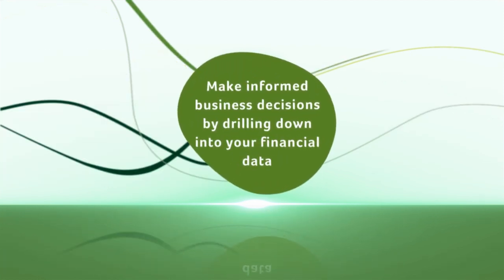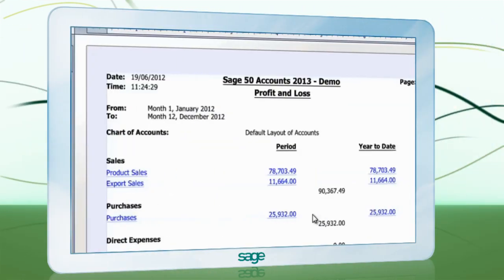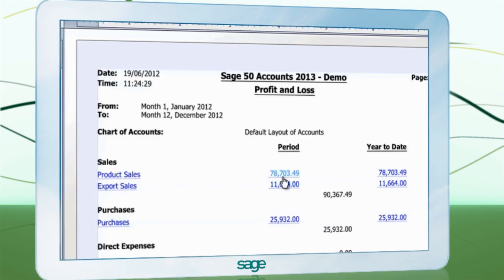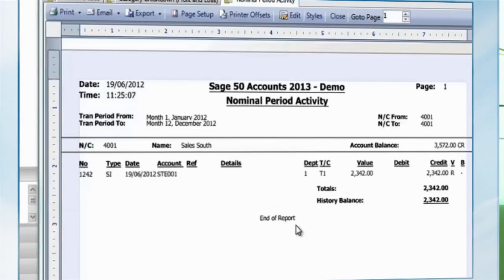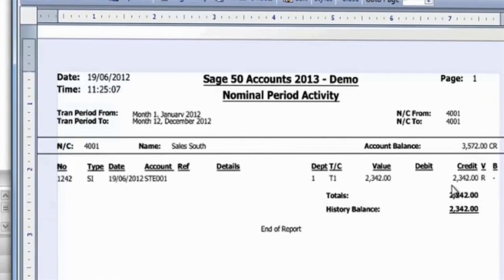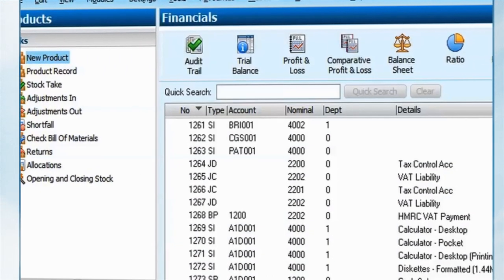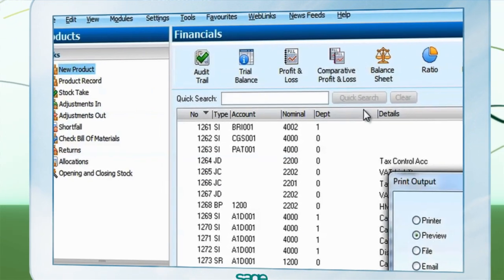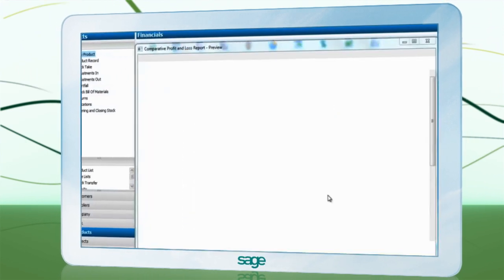Sage 50 Accounts 2013 - Data connectivity and management reports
Video demo of the new Customising Your Company feature.

Save time by drill down into your financial data quickly to help you make informed business decisions quickly. Management reports contain vital business information. You can now see at the click of the mouse what makes up the figures on these reports. You can even drill down to the individual transactions that make up the figures. This means less room for error, giving you peace of mind that you are looking at the right information.

Historical and budget information is important to track your progress. The introduction of our 'comparative profit and loss' lets you analyse your company's performance so you have the correct information to measure your progress throughout the year.

Reduce time spent running reports looking for information about your stock allocations by drilling down on the information you need. You can now drill down to a greater level of detail on your product records, which means you can see allocations that have been made and the orders you've placed. So you have increased control over your stock movement.